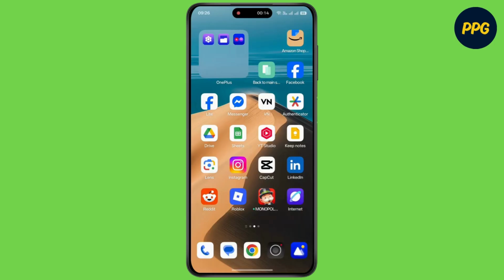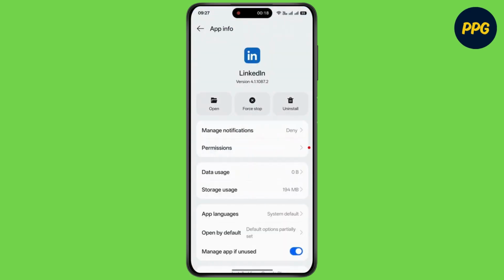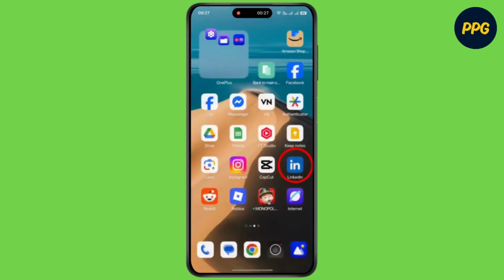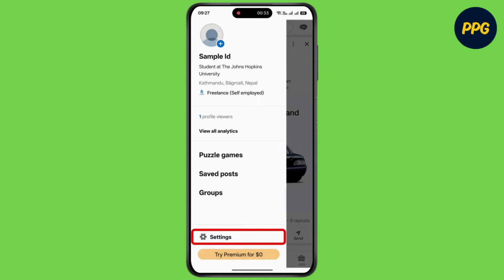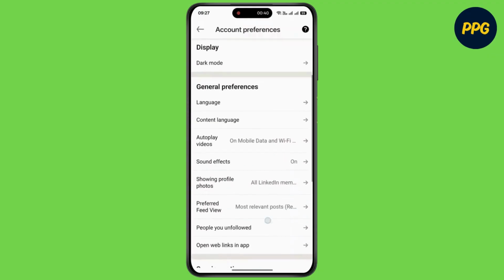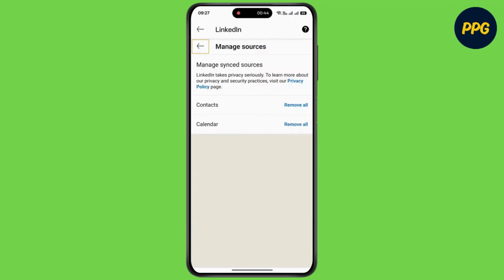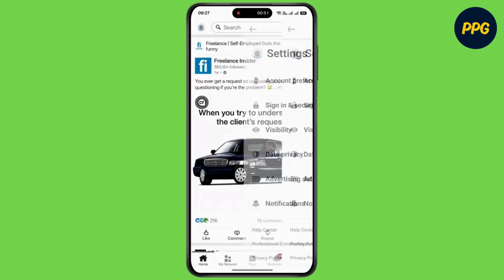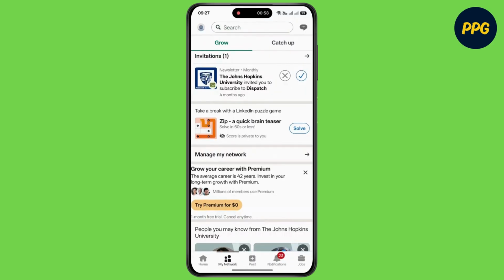How To Sync And Find Contacts On LinkedIn ?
Hello Guys,

Welcome to our comprehensive guide on "How To Sync And Find Contacts On LinkedIn"! If you're looking to expand your professional network, reconnect with colleagues, or simply manage your contacts more efficiently, this video is for you. We'll walk you through the process of syncing your phone and email contacts with LinkedIn (now known as X), helping you discover connections you might not even know you have on the platform. Learn how to upload your address book, find new connections, and effectively manage your growing professional network to maximize your LinkedIn experience.